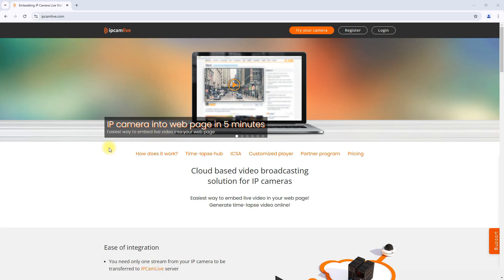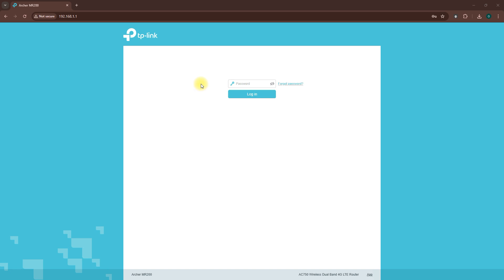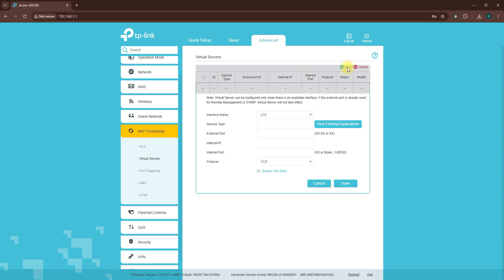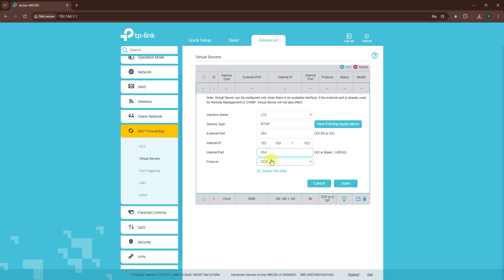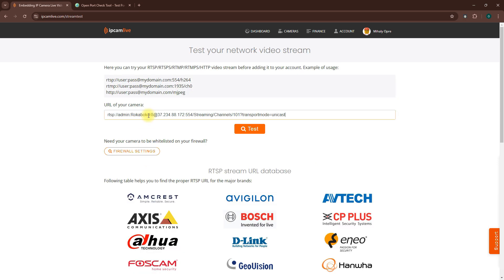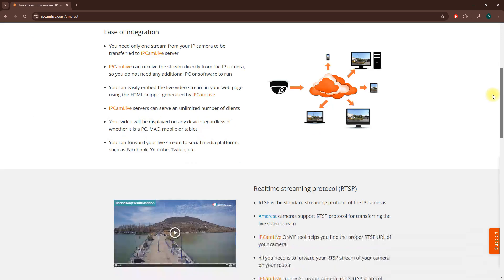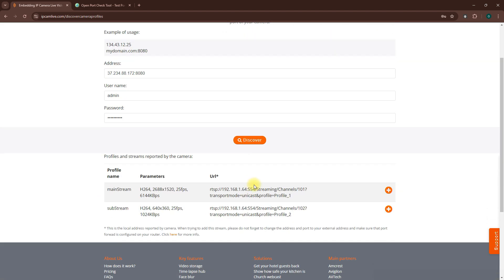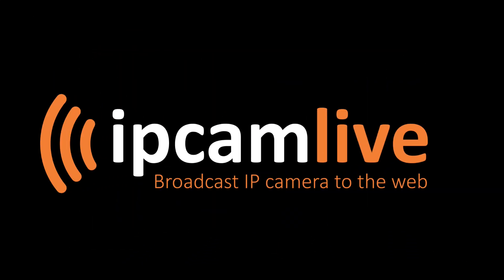How to Embed IP Camera to a Live Streaming Website? * NEW UPDATED version *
In this video, we demonstrate how to set up your IP camera to stream online through the IPCamLive cloud-based platform to your own website.

0:00 Introduction

00:15 Preparation

00:30 What is my public IP address?

00:50 Set up the port forwarding settings on your router to allow access to your camera.

02:55 Check your port forwarding configuration to ensure it's working correctly at

03:10 Add your camera to IPCamLive with the RTSP URL.

04:50 What should you do if you don't know your camera's RTSP address?